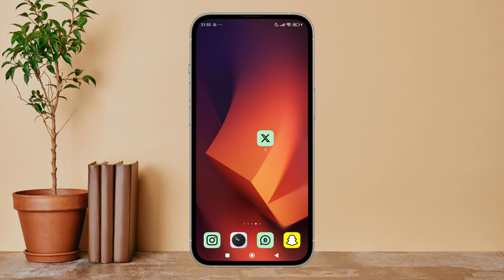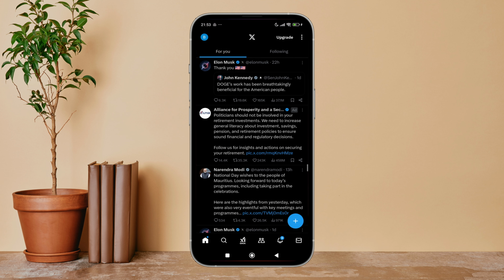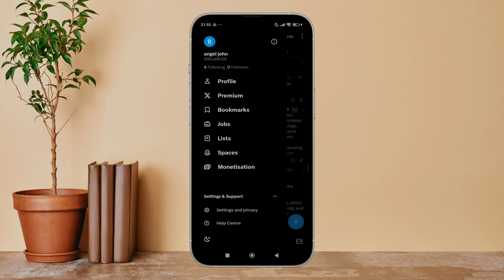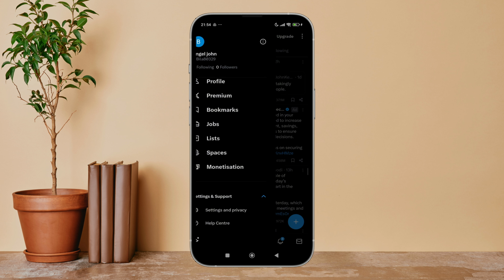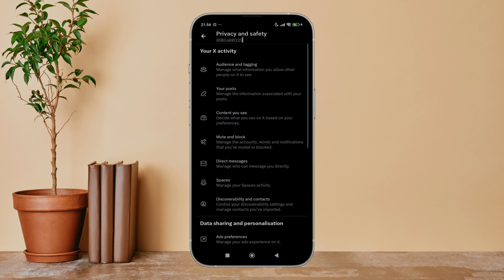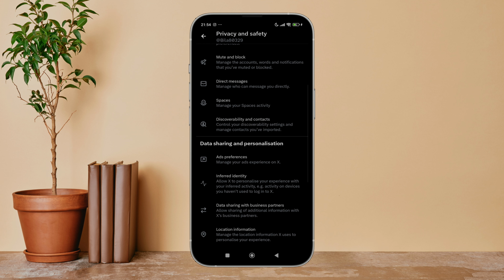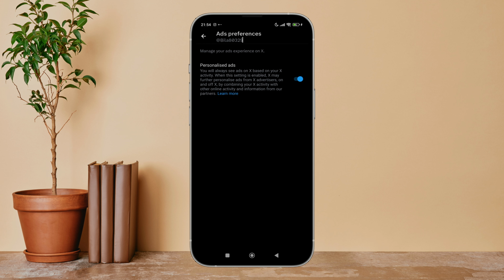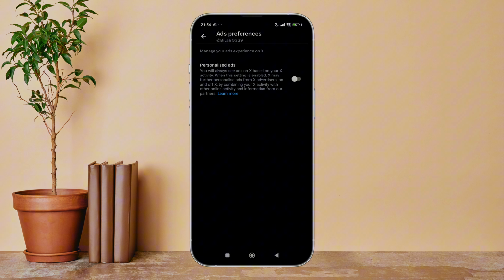Disable Personalised Adds On X. |Technologyglance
Want to disable personalized ads on X? In this tutorial, we’ll guide you step by step on how to turn off the "Personalized Ads" feature in the X app. Disabling this setting prevents X from showing ads based on your interests, activity, and preferences, enhancing your privacy and reducing targeted advertising. Watch this guide to adjust your ad settings and take control of your X experience.